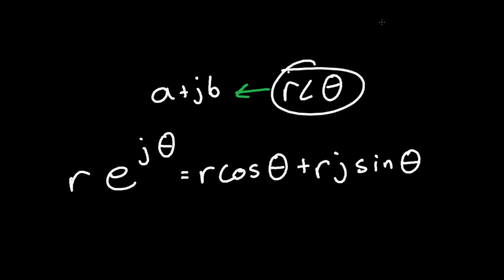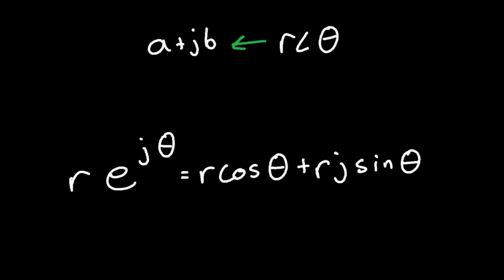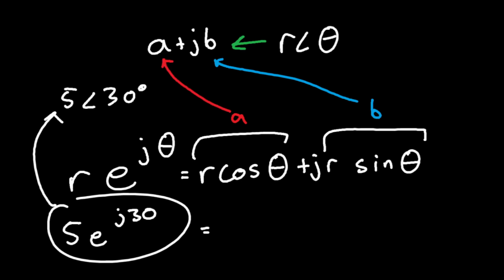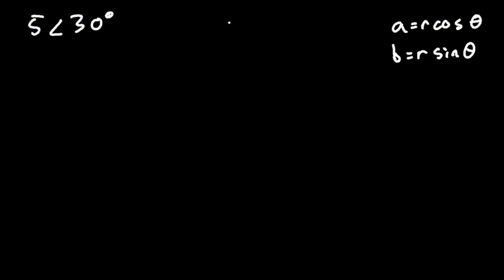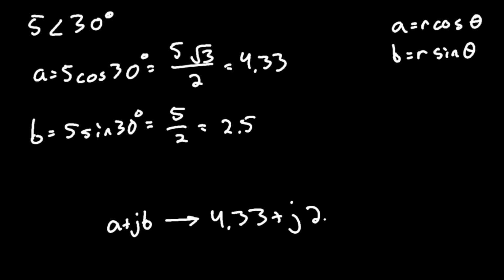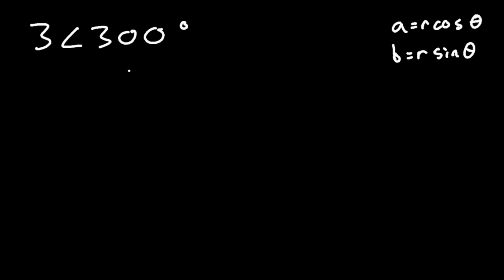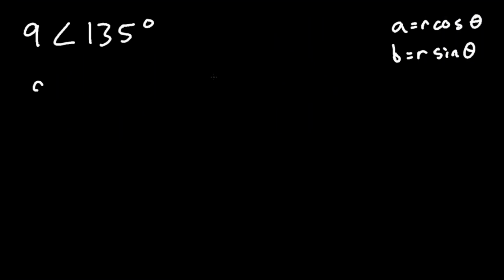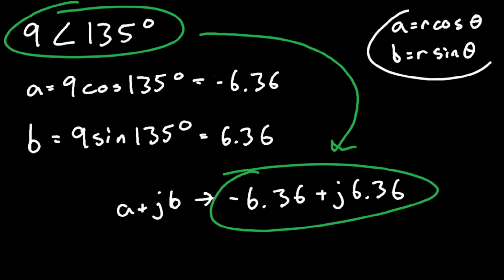Complex Plane and Turning Polar Coordinates to Rectangular Coordinates - AC Circuit Analysis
In this video, Jitty shows you how to turn polar coordinates into rectangular coordinates in the complex plane.

Timestamps:
0:00 Euler's Formula
2:52 Problem 1
4:43 Problem 2
5:41 Problem 3